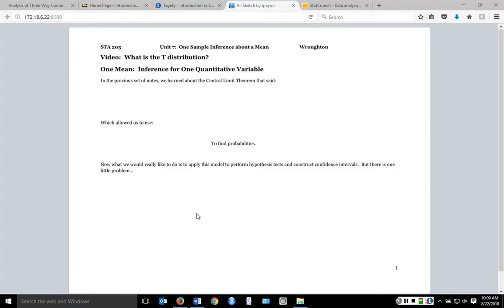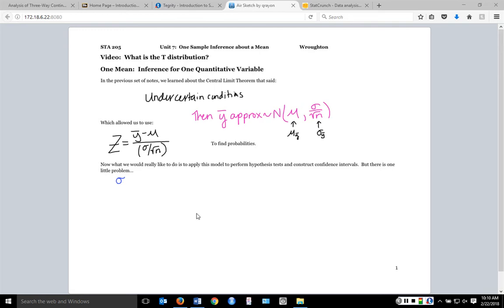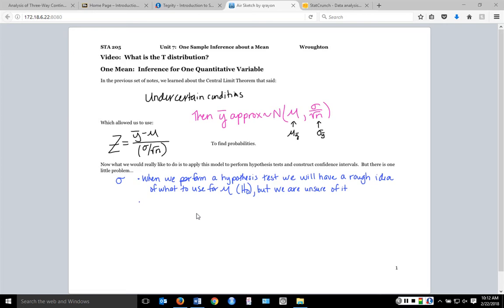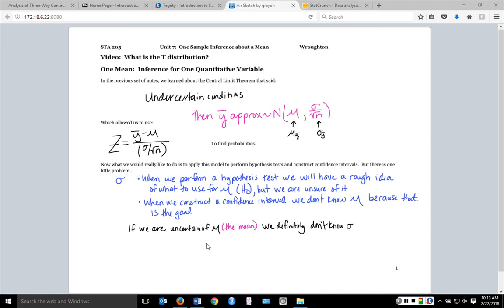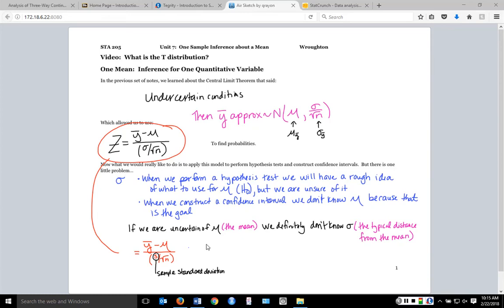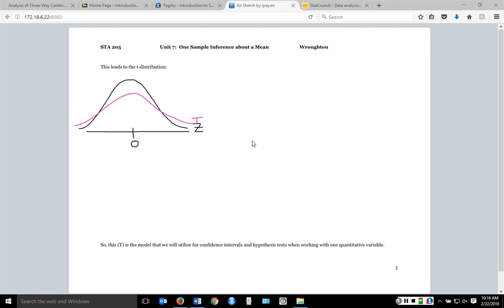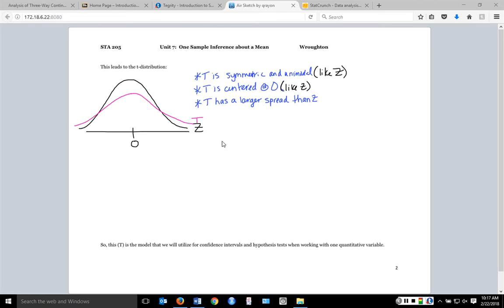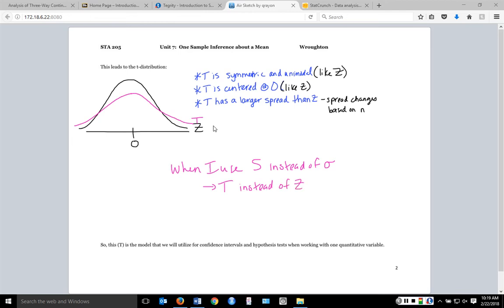What is the T distribution (1)